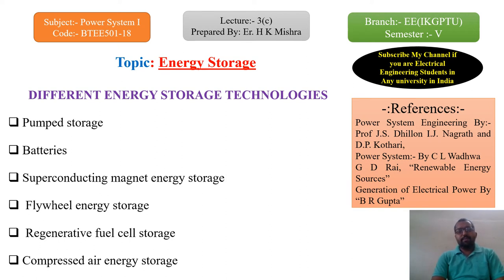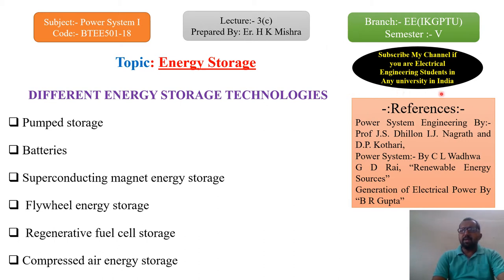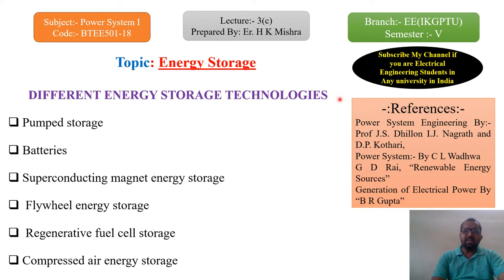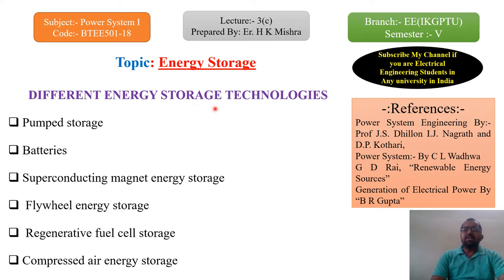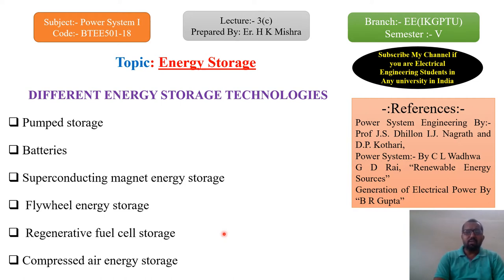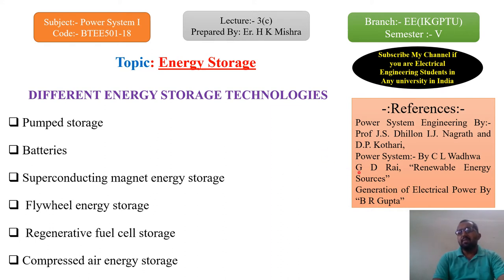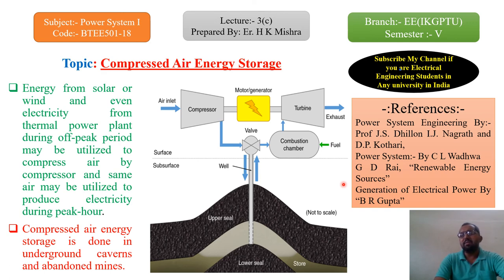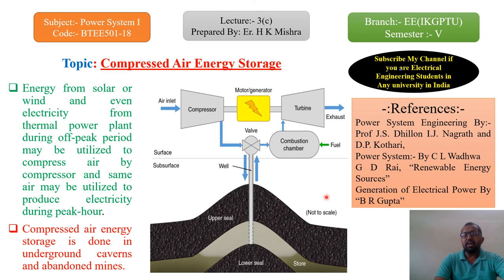Energy Storage System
Subject :- Power System I
Branch Electrical Engineering
Semester- V
IKGPTU kaprthala